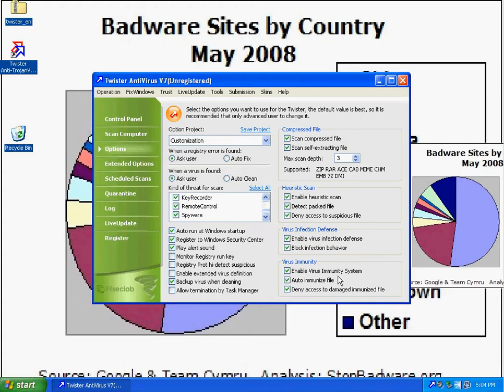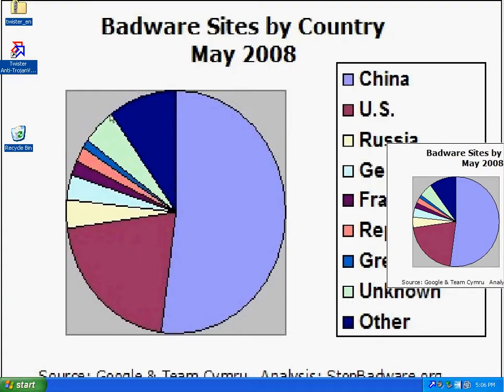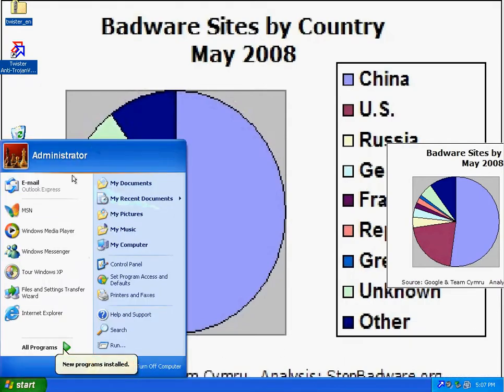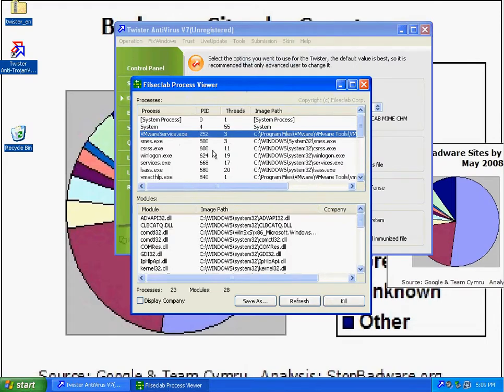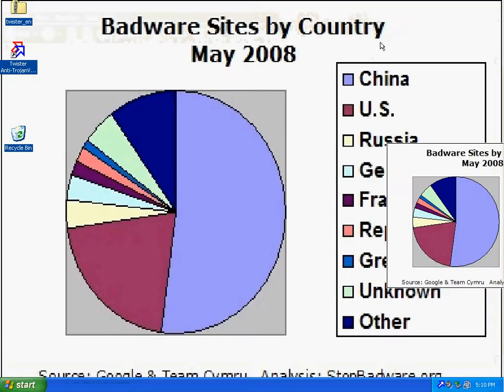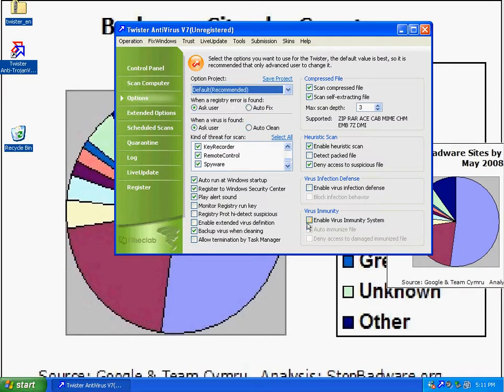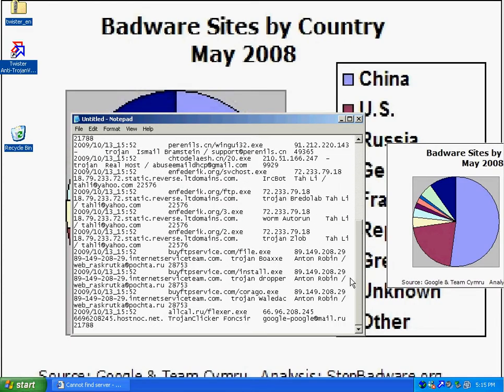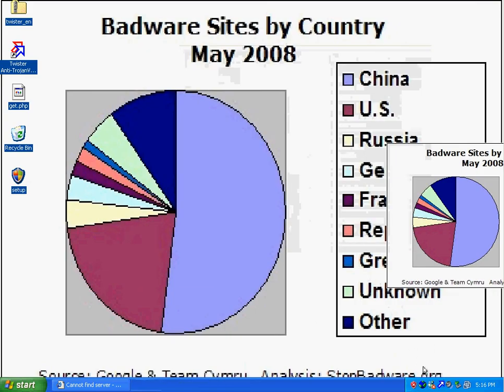Part One Twister Antivirus vs Zero Day malware